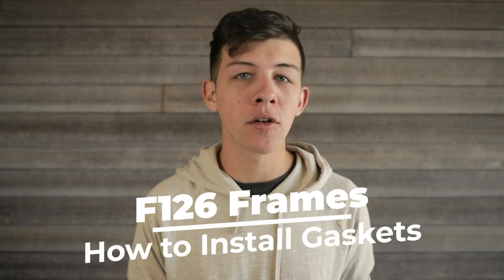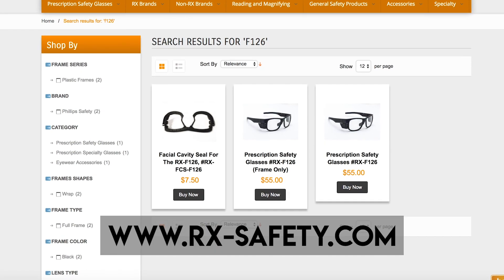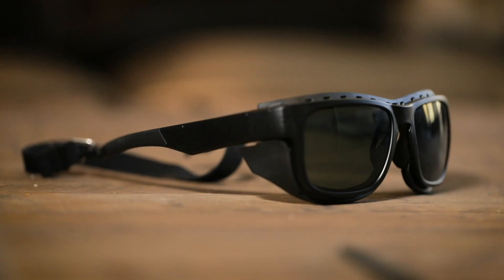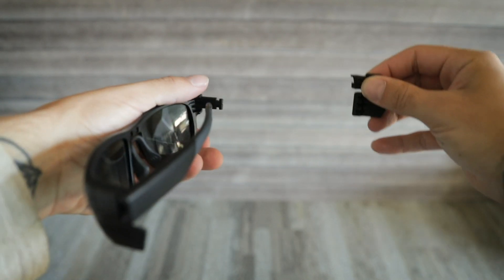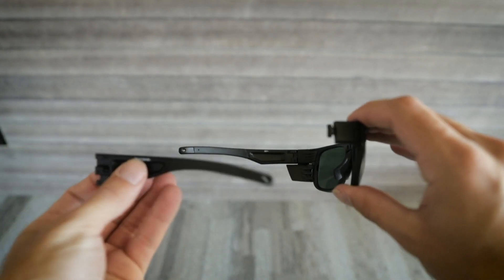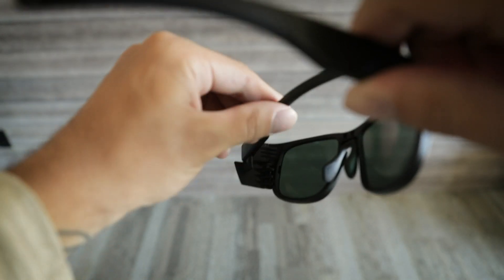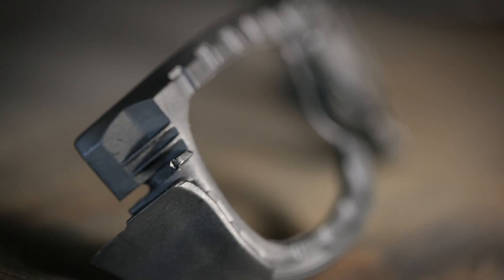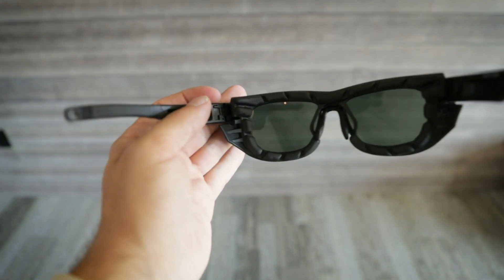How to attach gaskets to the RX-F126 Prescription Safety Glasses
Take a look at our RX-F126  Prescription Safety Glasses.

The RX-F126 prescription safety goggles by RX-Safety is a rectangular protective frame, with removable side shields. In addition, the F126 has rubberized temple bars and a saddle bridge nose pad for a secure fit. The high-quality TR-90 Nylon ensures a durable and reliable frame for any segment. Plus, the adjustable strap ensures a perfect fit for any environment.